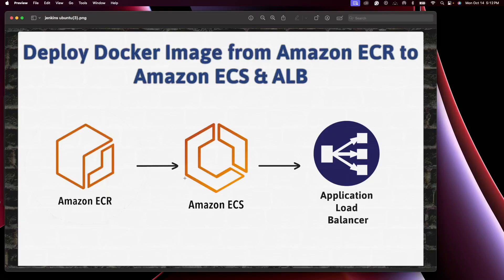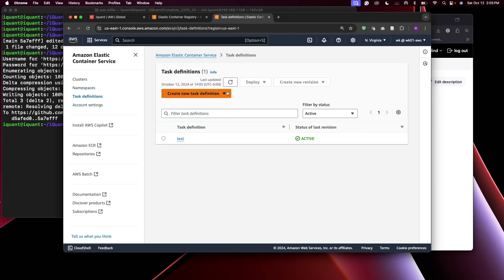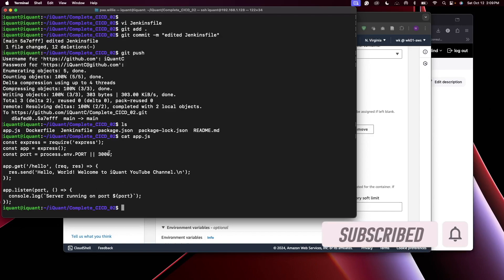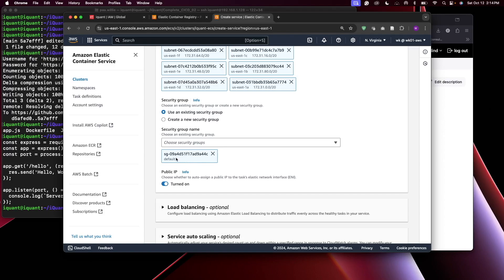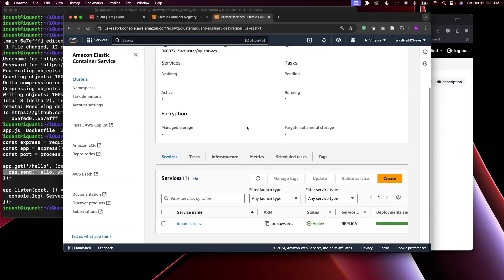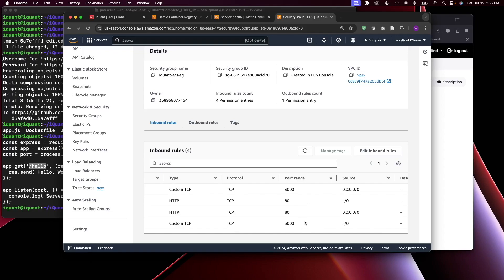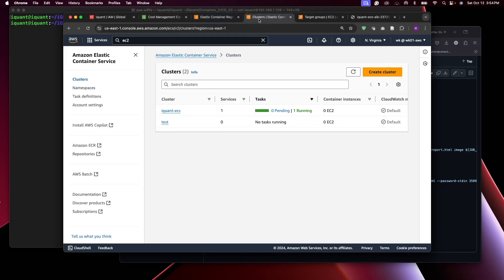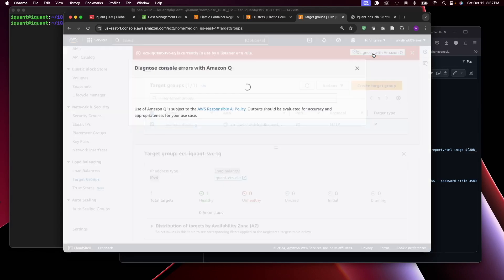How to Deploy Docker Image from Amazon ECR to Amazon ECS with Application Load Balancer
Description:

In this video, we'll show you how to deploy a Docker image stored in Amazon ECR (Elastic Container Registry) to Amazon ECS (Elastic Container Service) using AWS Fargate, and attach an Application Load Balancer for scalable and highly available deployments.

What You'll Learn:

1. Amazon ECR Setup: Pull your Docker image from Amazon ECR.

2. Amazon ECS Configuration: Set up and configure Amazon ECS with Fargate to run your containerized app.

3. Task Definition & Service Creation: Create a task definition and set up ECS services for smooth container orchestration.

4. Application Load Balancer (ALB) Setup: Attach an Application Load Balancer to distribute traffic evenly across ECS tasks.

5. Scaling and Availability: Ensure your application is scalable, reliable, and highly available by using AWS Fargate and ALB together.

This tutorial is perfect for DevOps engineers and cloud enthusiasts looking to automate their deployments and take advantage of AWS’s powerful container management services.

Happy DevOps'ing! 🎉